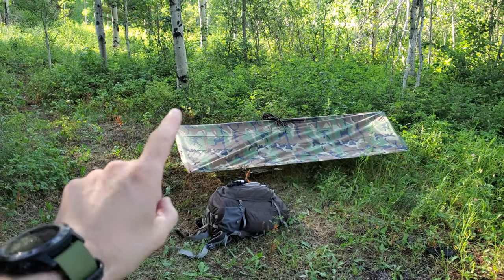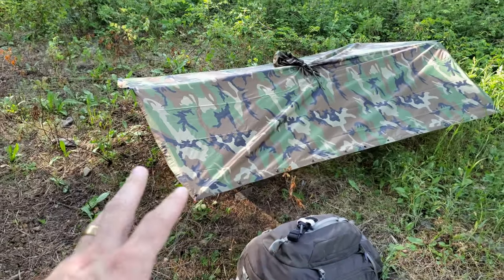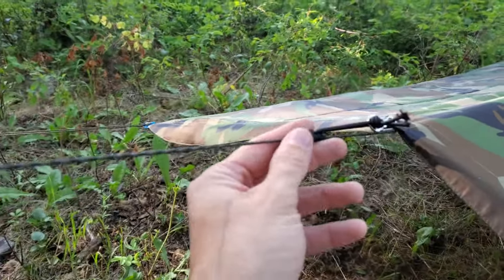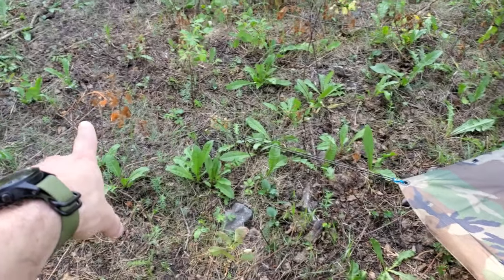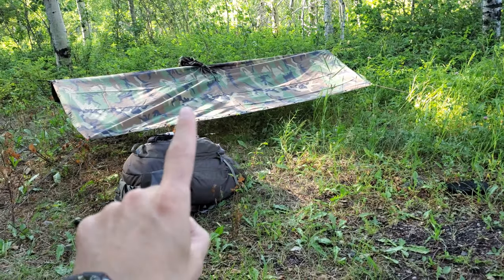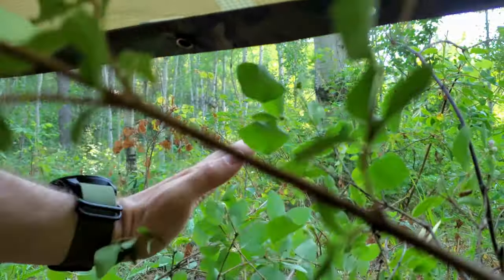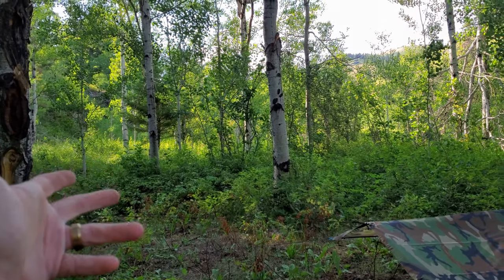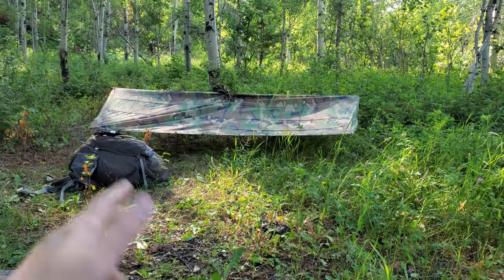Bug out Bag Shelter